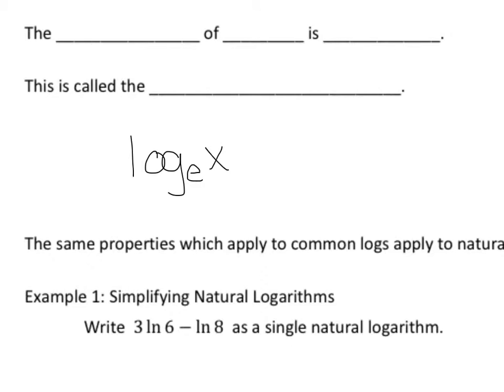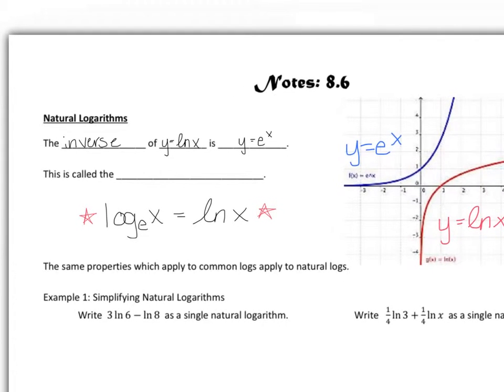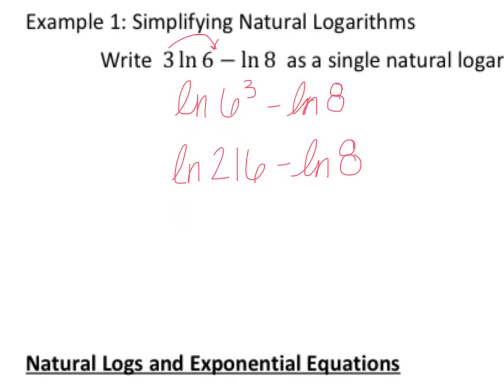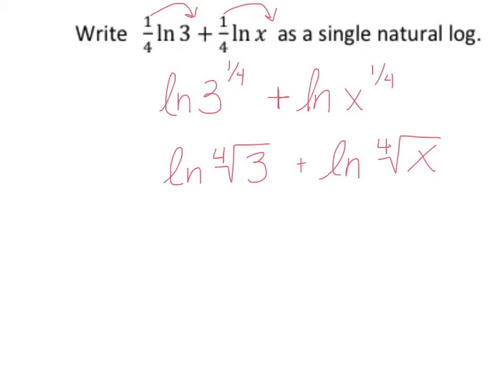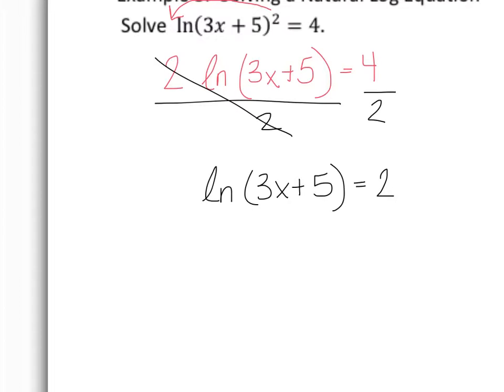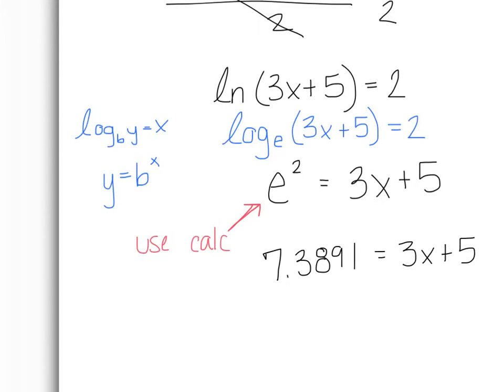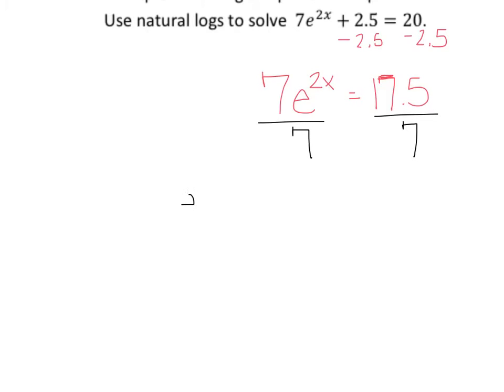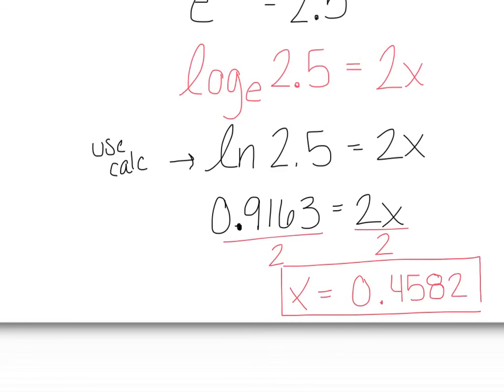8.6 Notes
Natural Logs

3/20/15